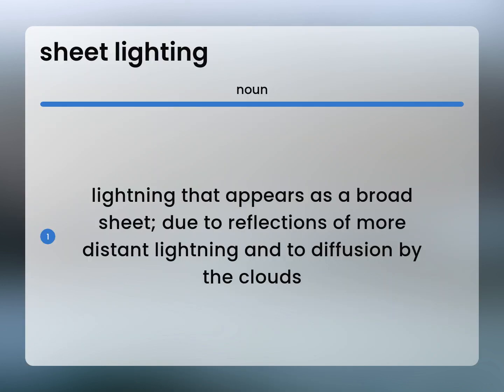Sheet lighting • definition of SHEET LIGHTING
What is SHEET LIGHTING meaning?